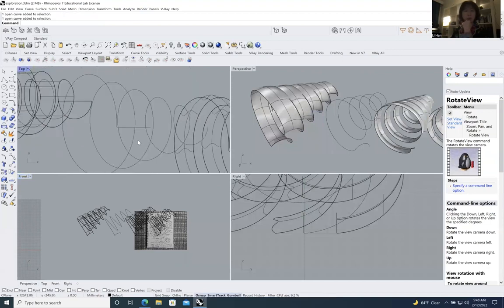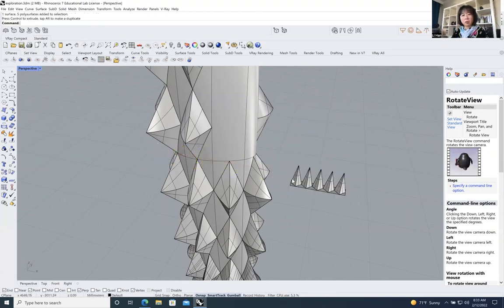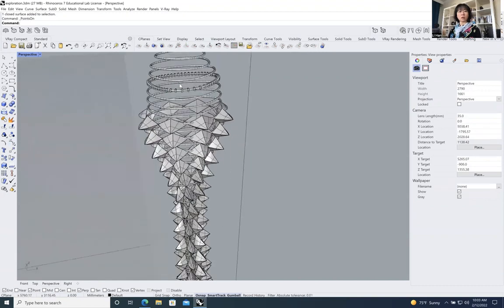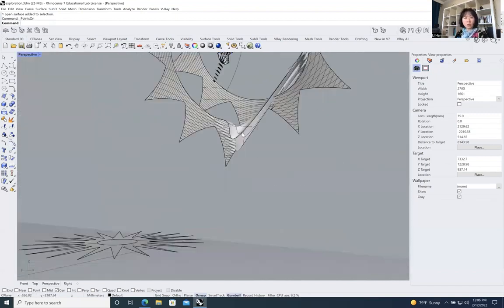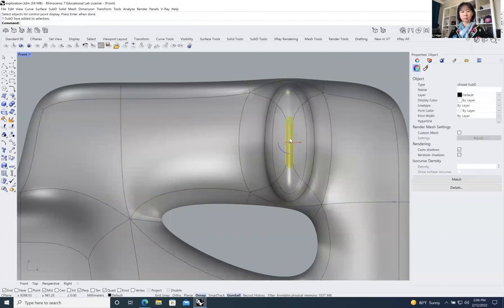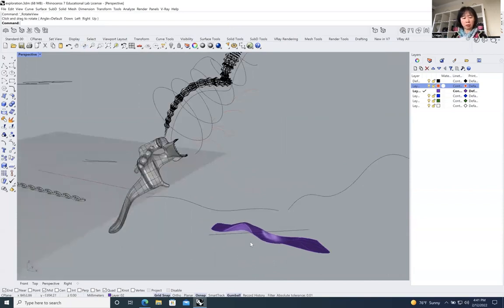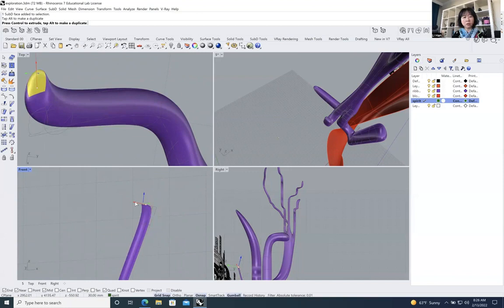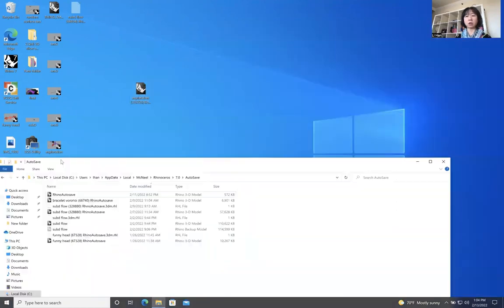Rhino Vray exploration